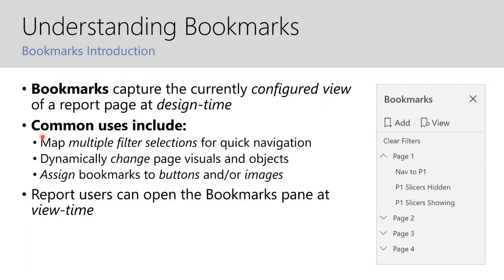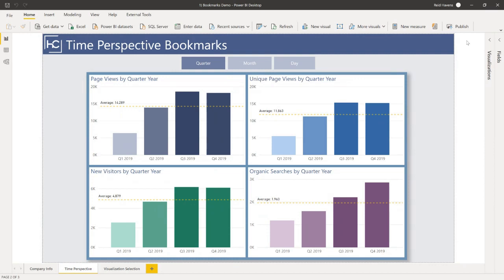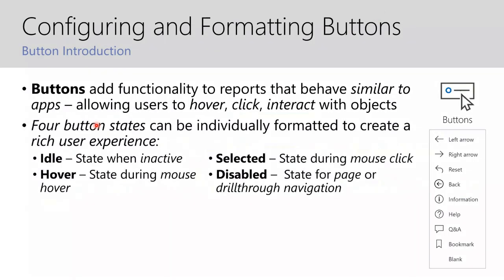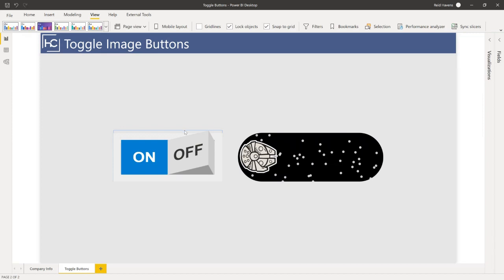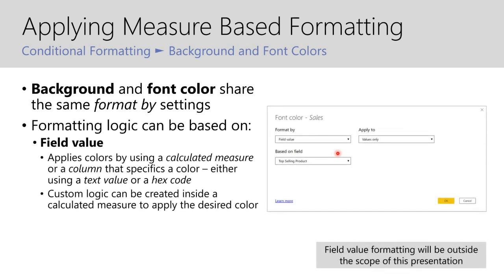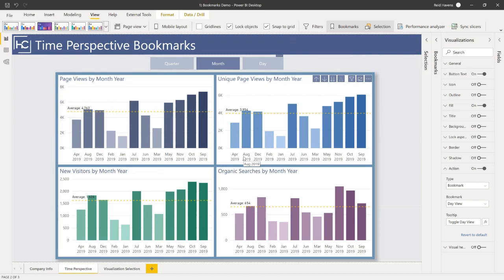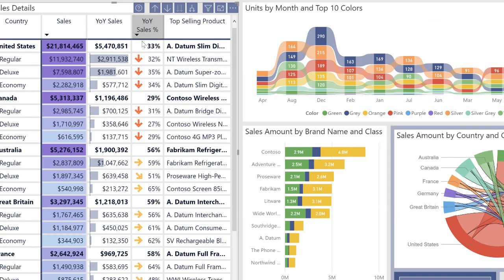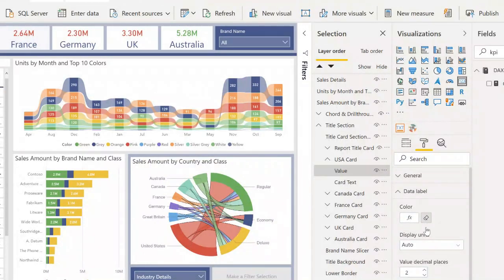Guiding user experiences with advanced reporting features | Community Webinars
As PowerBI continues to innovate with new features that enhance the user experience, it is more important than ever to understand what's available to configure for the report consumer experience. In this session, learn about advanced features such as: bookmark capture states and uses, button configurations and formatting, report tooltip applications, and the wide applicability of measure-based formatting.